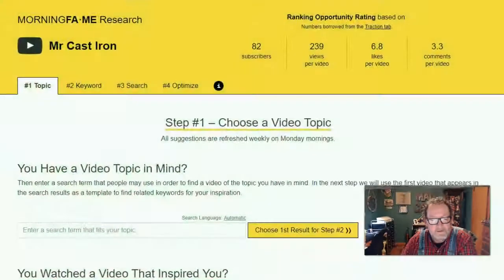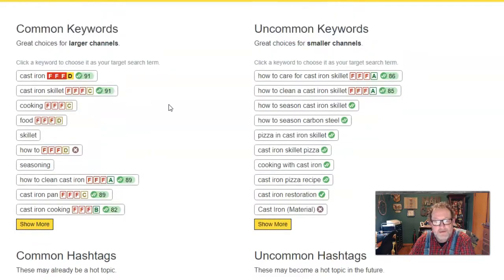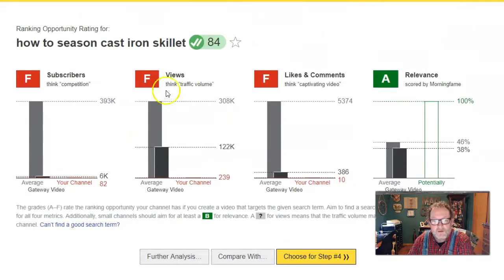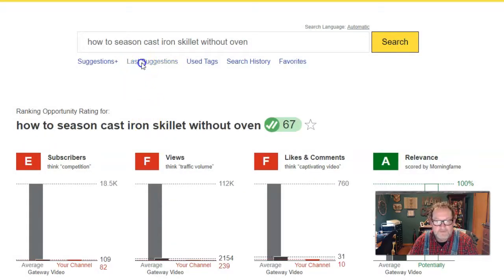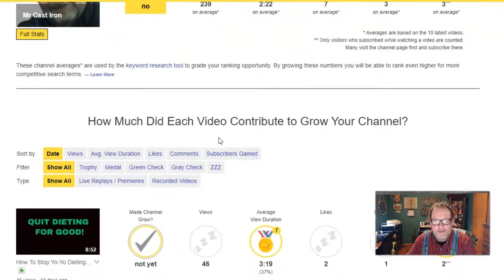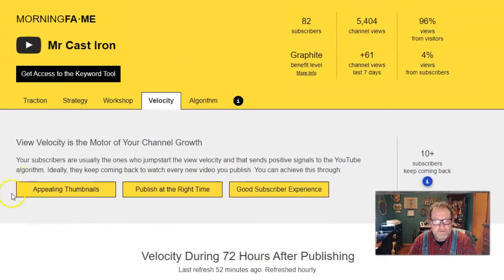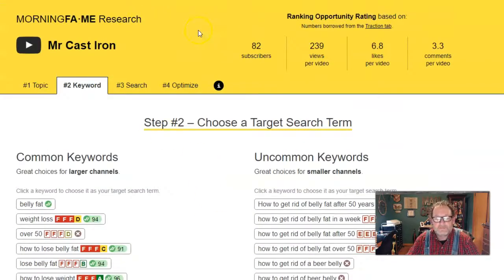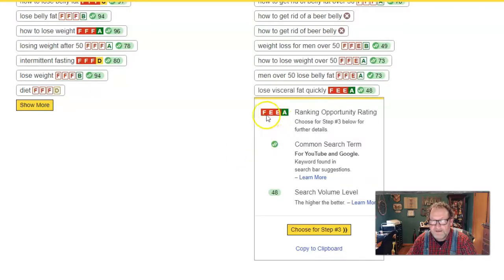Morningfame Review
This is a MorningFame
VidIQ Review. 2020 is the year to get your videos ranking on Youtube! In this MorningFame
VidIQ (review) and tutorial, we show you a few tricks on how to use the MorningFame
VidIQ keyword research tool. First Month Is FREE-Use this MorningFame

Youtube keyword research is a lot of fun now because of this one powerful tool! I used to wonder how to rank your video in YouTube and now I know!!

VidIQ

***Check Out Mr. Cast Iron's Channel For More Great Tips and Recipes!!***

Lodge Cast Iron Products

***SUGGESTED YOUTUBE VIDEO AND CHANNEL TOOLS***

YouTube Secrets: The Ultimate Guide to Growing Your Following and Making Money as a Video Influencer.
***Cooking Utensils and Products We Recommend***

***Other Recommended Resources***
Dr. Ken Berry's Book
"Lies My Doctor Told Me"